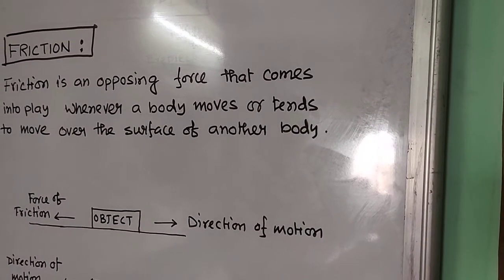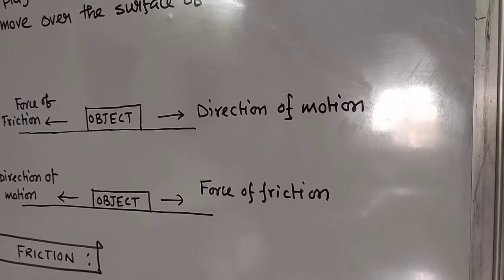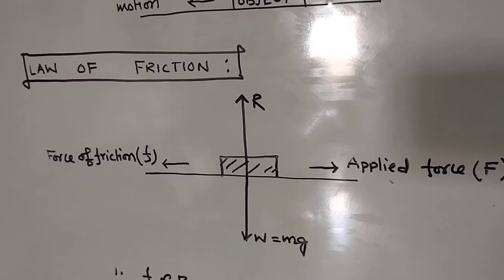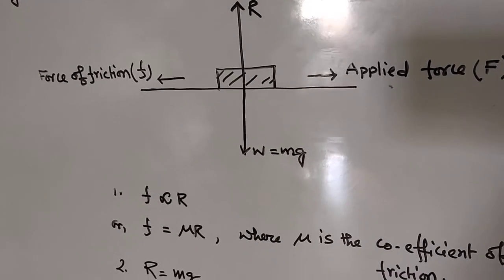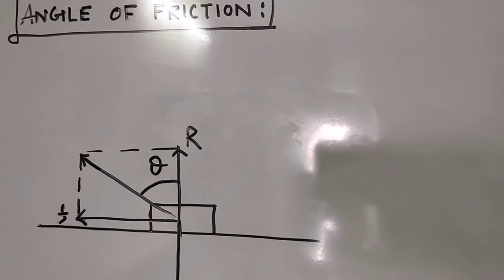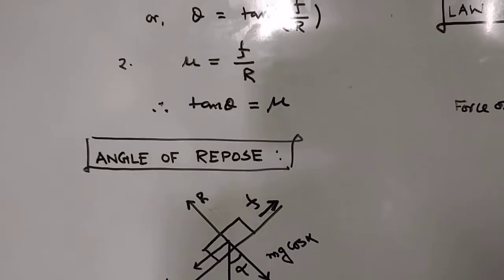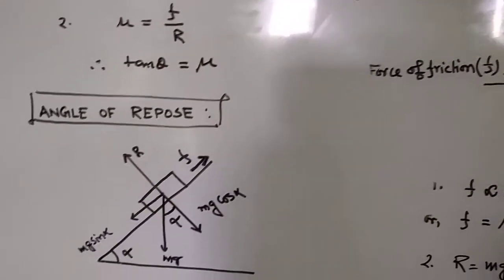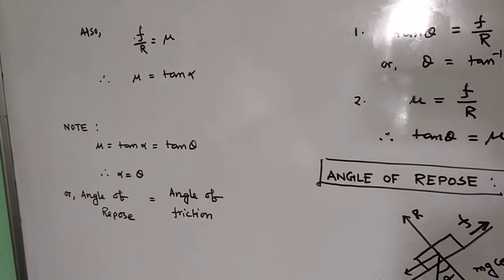Friction, Laws of Motion